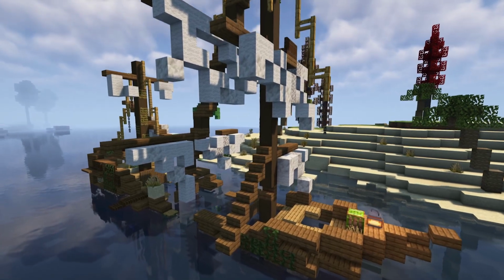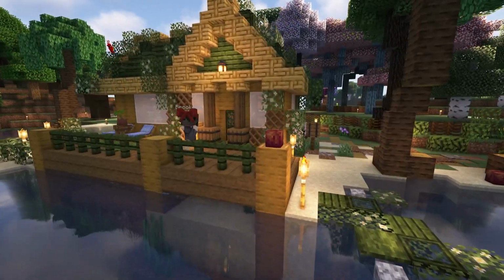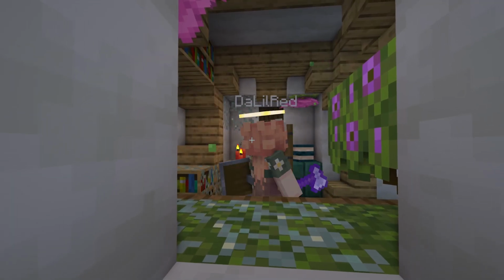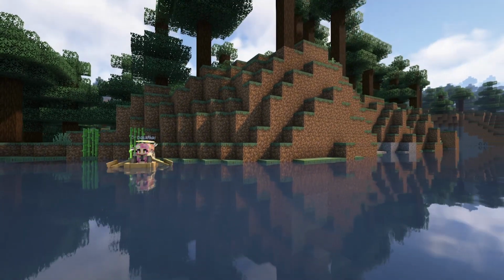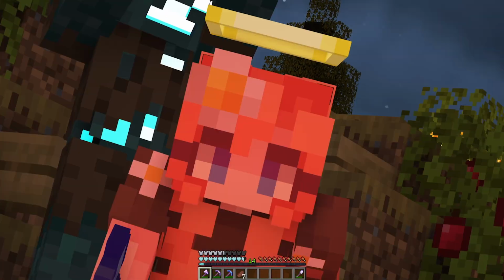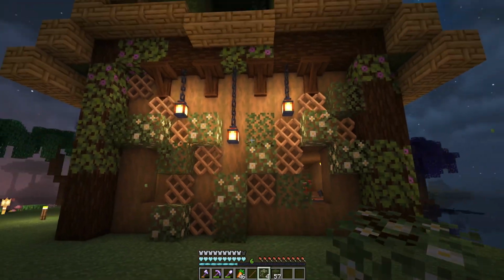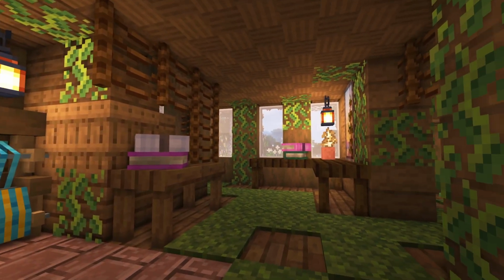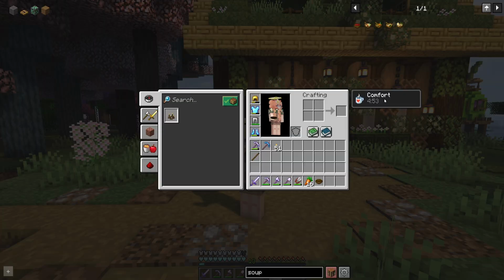🌴I ESCAPED the Island...For One Day | Modded Minecraft SMP | Castaways EP 6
Welcome to Castaways SMP🌴 A modded SMP where 9 women have been stranded on a cluster of islands, with no craftable boats, or way off the island that we know of... yet. We’ll be exploring and making these islands our home for as long as it takes to find a way off.

🌴Thank you to Bisect Hosting for the server!